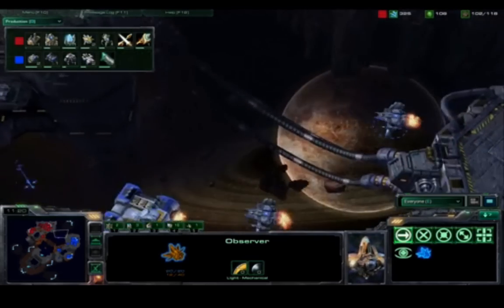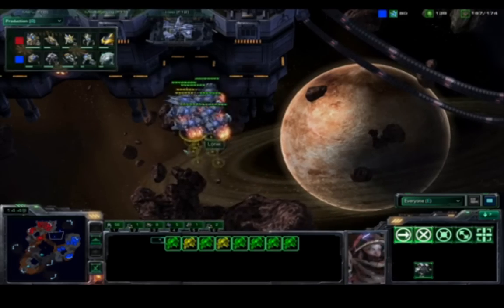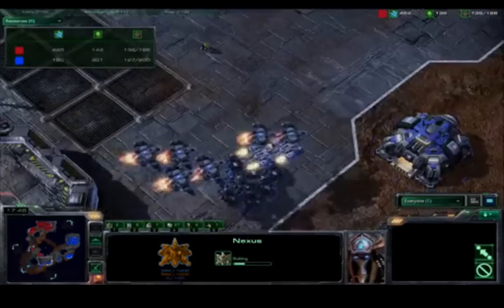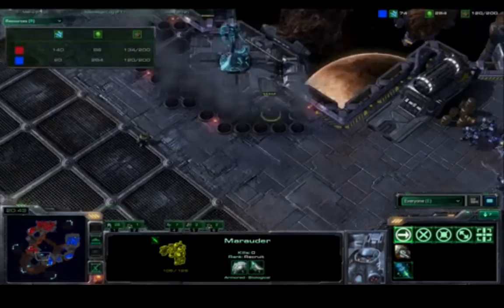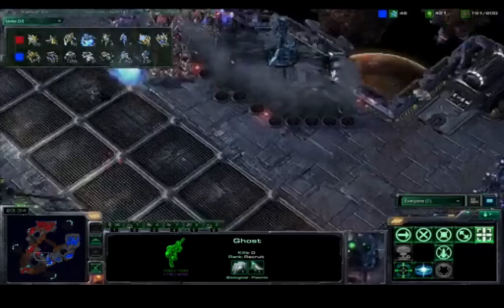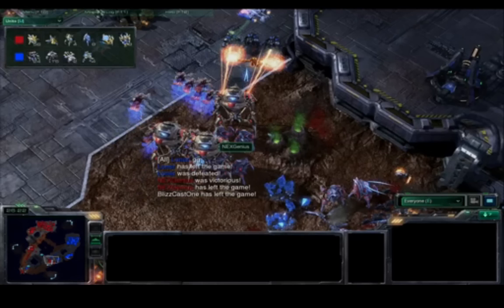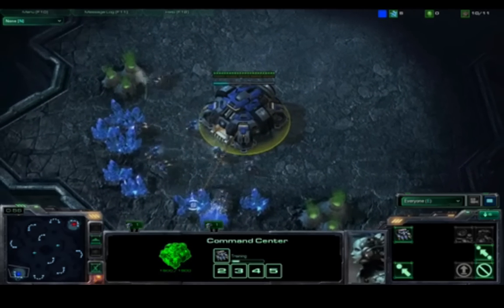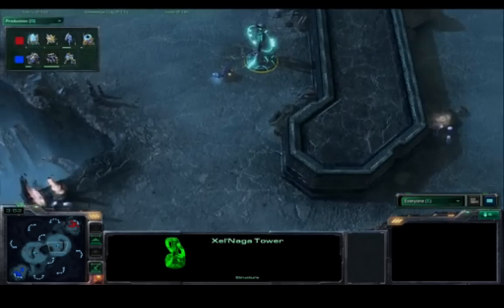BlizzCon 2010 - Stacraft II - Loner (T) VS NEXGenius (P) Part 2/7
Grand Finals - Loner (Chinese) as Terran player versus NEXGenius (Korean) as Protoss player. Here we go again, NEXGenius came back from the Looser Bracket (Finishing White-Ra).
Part 2/7.